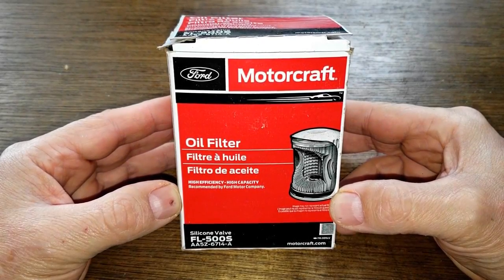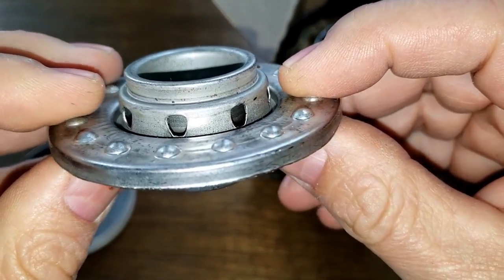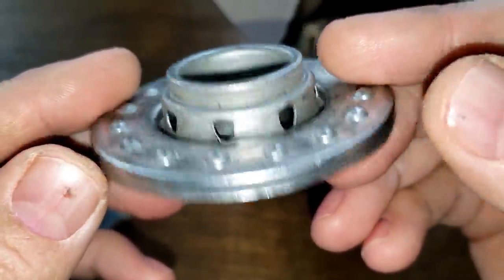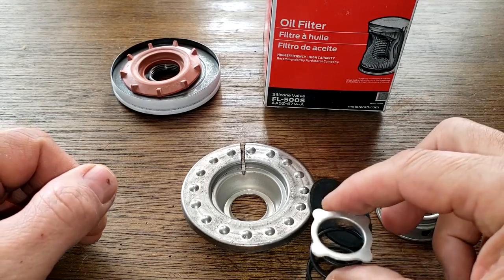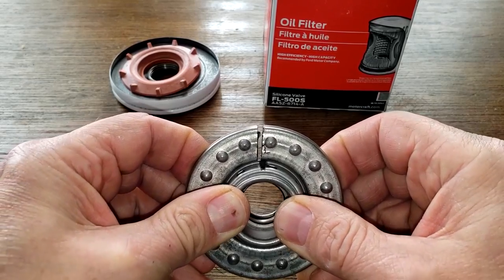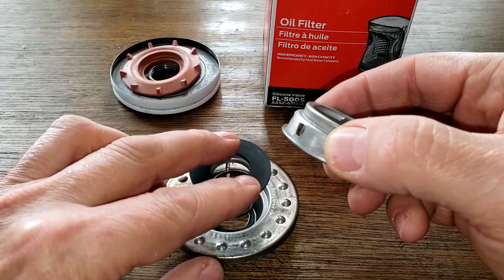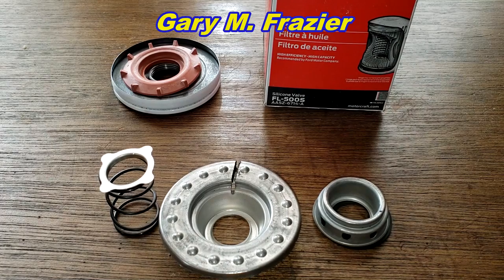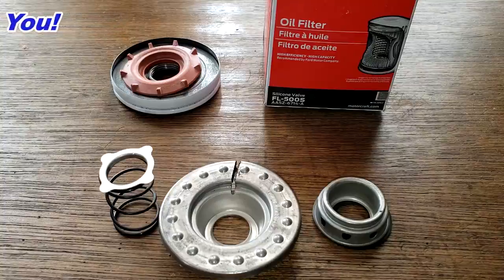Motorcraft Oil Filter Bypass Valve Dissection / Motorcraft FL-500S Oil Filter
Do you know how this Motorcraft bypass valve is made? Let's find out!
Welcome!